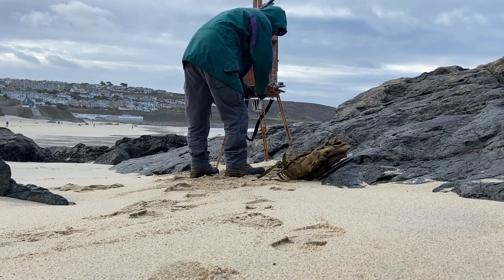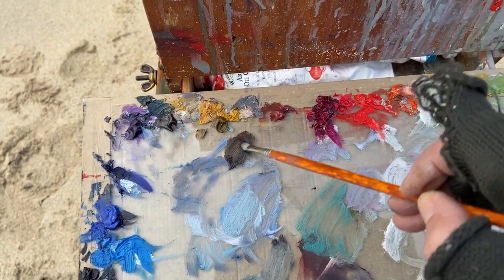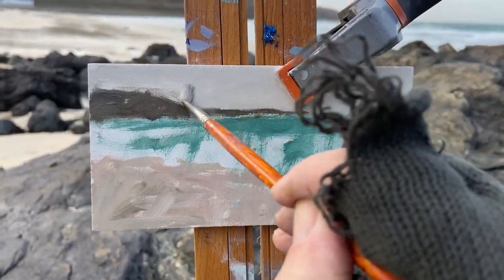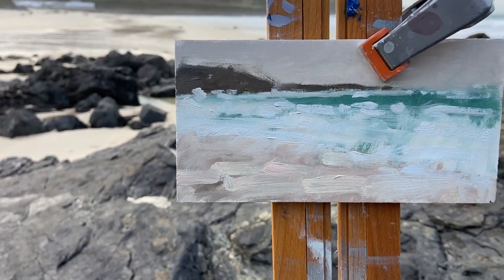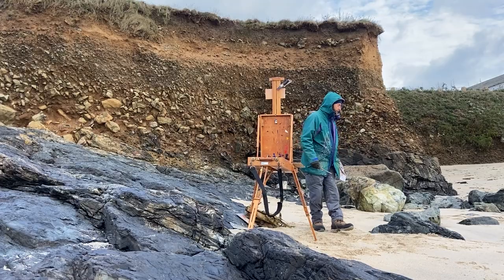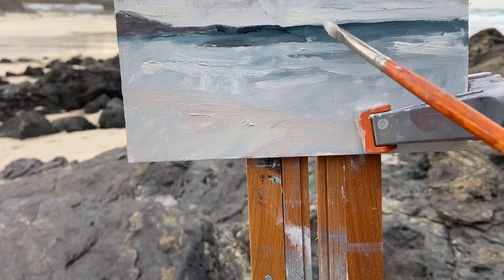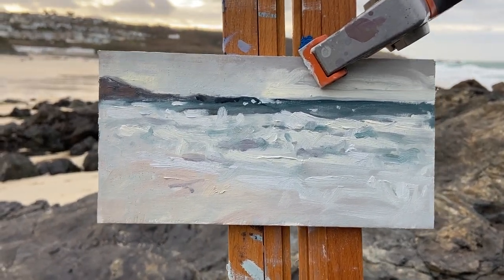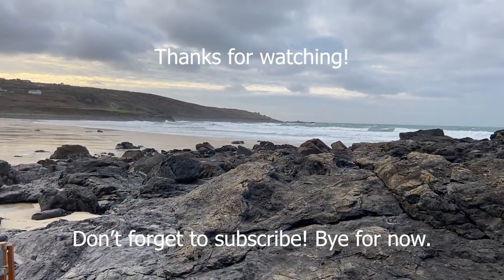Plein Air Oil Painting - Porthmeor Beach St Ives Cornwall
Plein Air Oil Painting - Today we are painting on a very windy Porthmeor Beach at St Ives in Cornwall, South West England.

I had just been filming a promo for St Ives School of Painting (a very exciting new course on Whistler and Sickert!) and thought I would have some fun on the beach in the afternoon. I had a couple of small plywood panels with me which I clamped to the easel so they wouldn't blow away!

APOLOGIES FOR THE SOUND QUALITY - THE WIND WAS EXTREME! GREAT FUN PAINTING THOUGH!